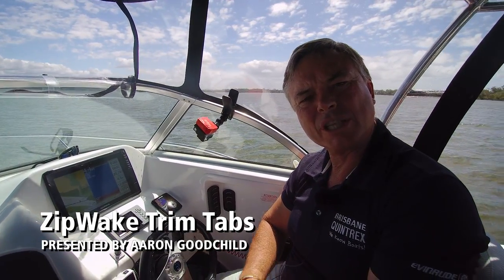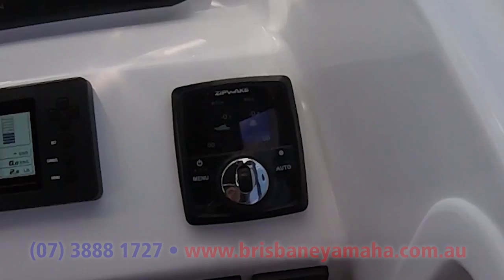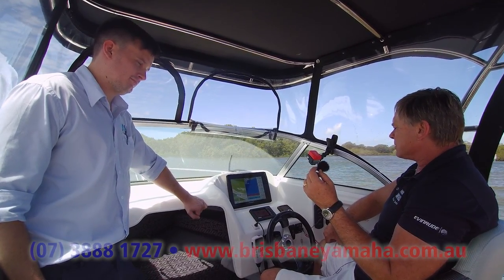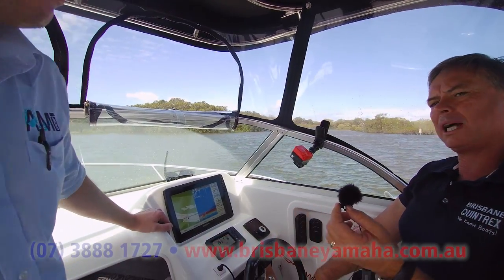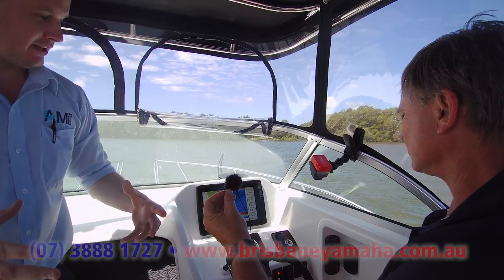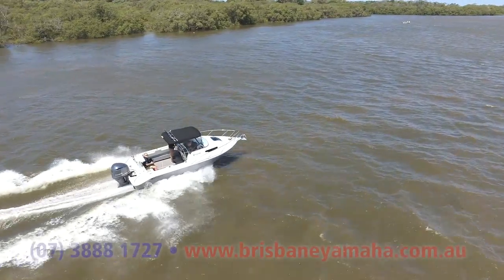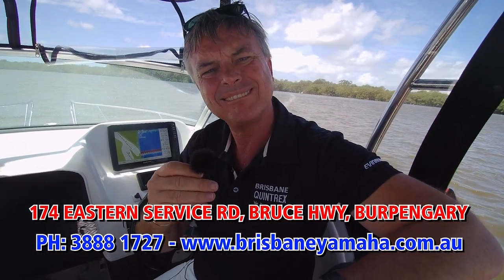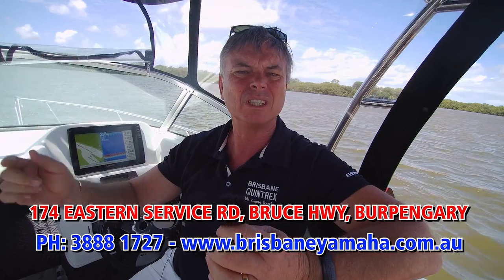How to use ZipWake's - the best Trim Tabs in the world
ZipWake Trim Tabs are the best in the world. Packed with big brains, these TrimTabs do much more than just stabilise your boat whilst underway.

Greatly improving the hole shot of your boat, ZipWakes will get your boat on the plane much quicker, and you don't even have to adjust the trim of your motor!

The automatic stabilisation feature corrects the roll and pitch of the boat without and intervention and allows people to move freely around the boat whilst motoring along without the annoyance or in some circumstances, danger of having the boat rolling around.

Brisbane Yamaha love ZipWake Trim Tabs, they will make a new boater look like a pro. If you are in the market for a 7meter boat, speak with the experts on 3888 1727.